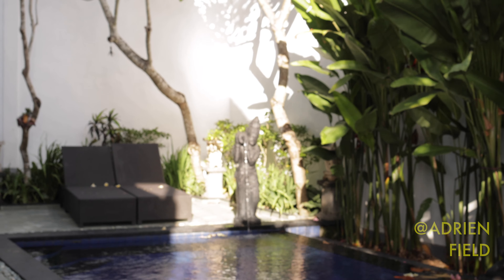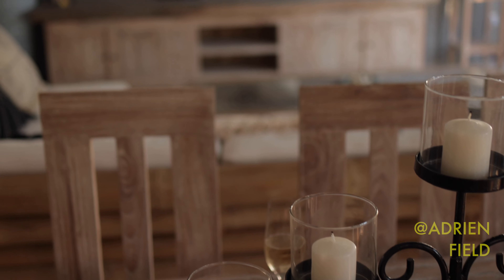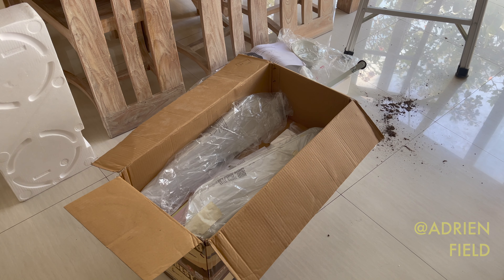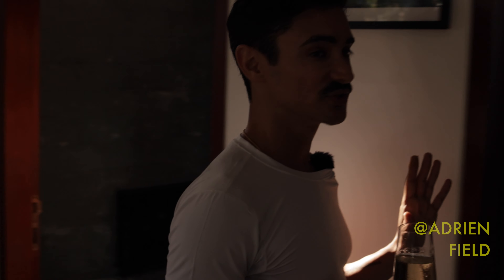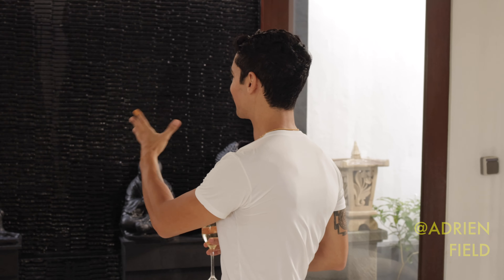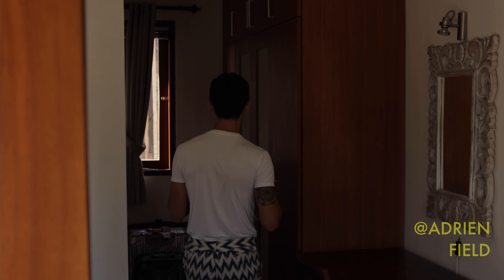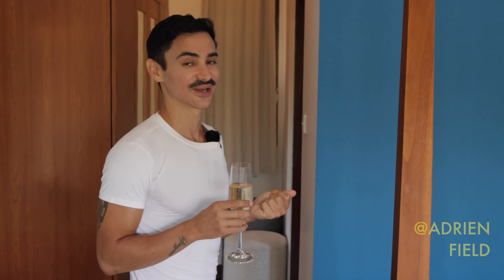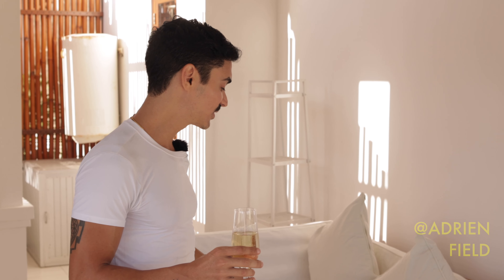What $10K a year in Bali gets you. Tour my new home!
I moved once again for what feels like the umpteenth time since living in Bali. This time I've left the Canggu bubble and settled into a big, beautiful new house in a residential/expat area.

Since day one of moving in, I've been redecorating and bringing the villa up to my taste level. One of the things that I love about this villa is that it's like a blank canvas for me to design and make my own.

I signed a year lease and the yearly price (around $10K USD) was reduced as market demand for these larger houses has decreased during the pandemic and the lack of people coming into Bali.

Camera and gimbal work by @maax